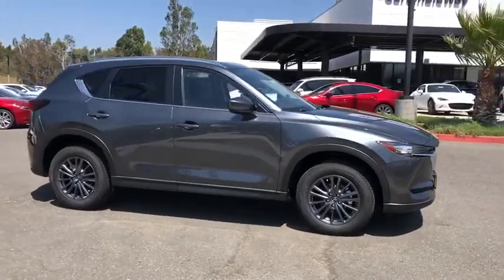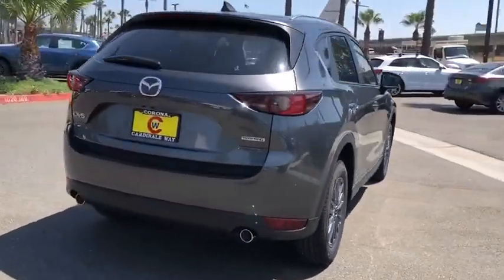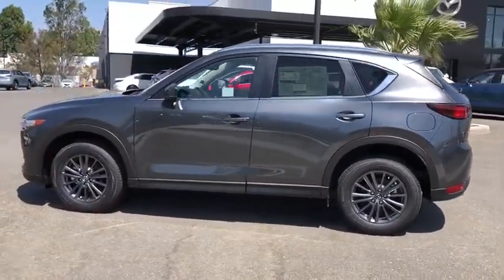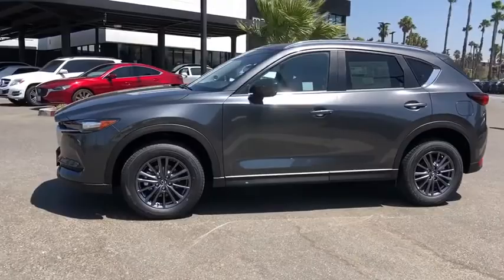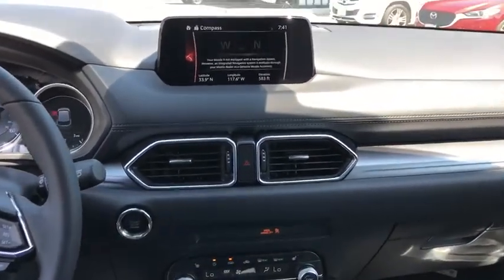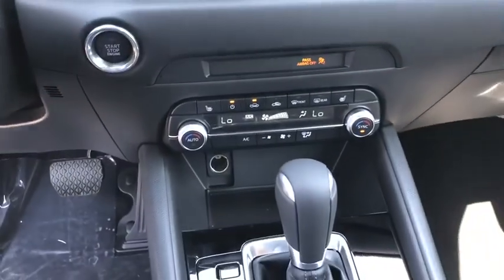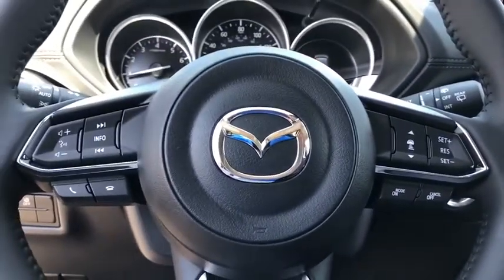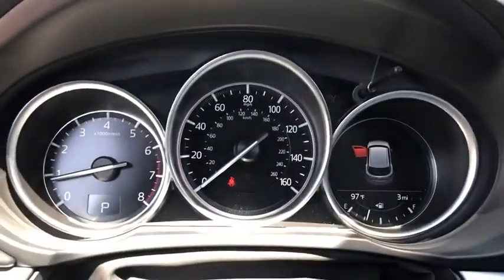2020 Mazda CX-5 Riverside, Temecula, Loma Linda, Orange County, Corona, CA M4365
Machine Gray Metallic New 2020 Mazda CX-5 available in Corona, California at Cardinal Way Mazda Corona. Servicing the Riverside, Temecula, Loma Linda, Orange County, CA area.

Want us to come to you? No problem! In case we missed a picture or a detail you would like to see of this 2020 CX-5, we are happy to send you A PERSONAL VIDEO walking around the vehicle focusing on the closest details that are important to you. We can send it directly to you via text or email. We look forward to hearing from you!brbrPriced below KBB Fair Purchase Price! Machine Gray Metallic 2020 Mazda CX-5 Touring FWD 6-Speed Automatic SKYACTIV 2.5L 4-Cylinder DOHC 16VbrbrRecent Arrival! 25/31 City/Highway MPGbrbrbrWe develop outstanding relationships where everybody wins! New & Pre-Owned Certified Mazda cars in Corona, Yorba Linda, Riverside, Irvine, Eastvale, Norco, Ontario, Puente Hills. Price does not include dealer installed options, warranties, $80 doc fee or registration. All pricing and details are believed to be accurate, but we do not warrant or guarantee such accuracy. The prices shown above, may vary from region to region, as will incentives, and are subject to change. Vehicle information is based off standard equipment and may vary from vehicle to vehicle. Call or email for complete vehicle specific information. All pricing plus sales tax, license, $80 doc fee, any other government fees and dealer installed accessories. Pricing may reflect cash rebates offered by the manufacturer. $1500 - Customer Cash. Exp. 09/30/2020 $500 - Labor Day Bonus Cash Support - WER. Exp. 09/07/2020